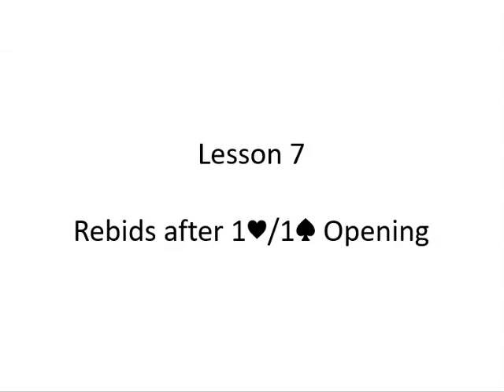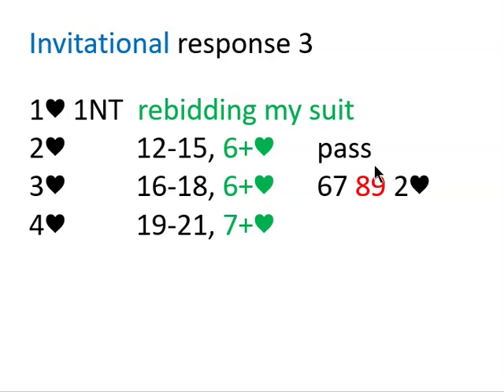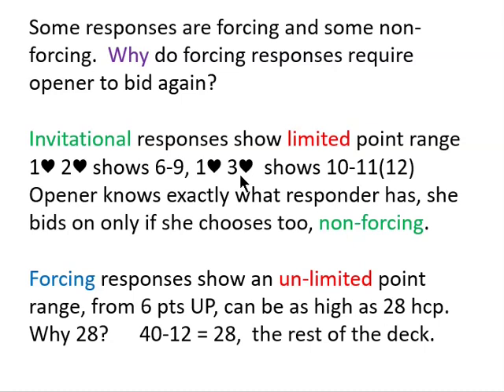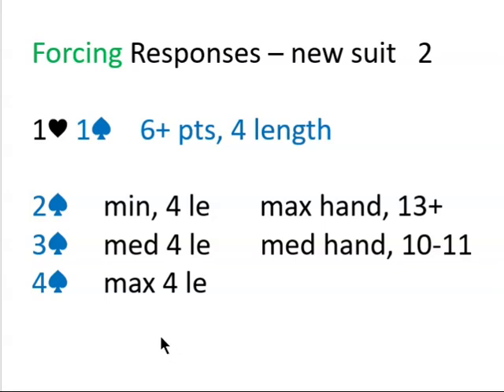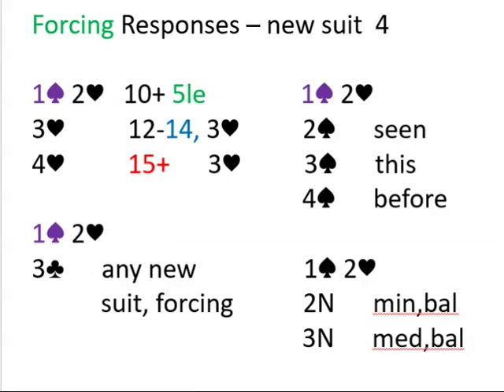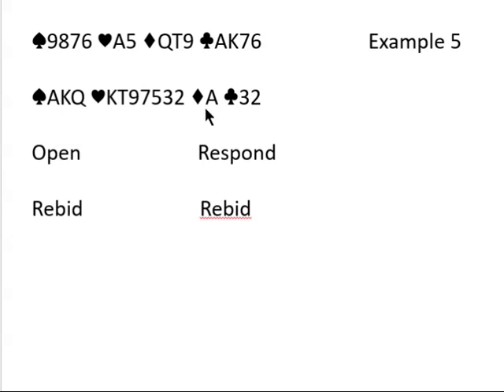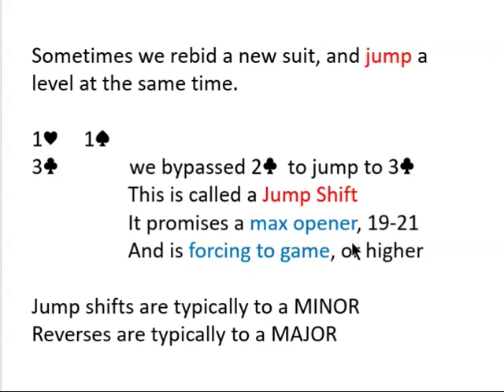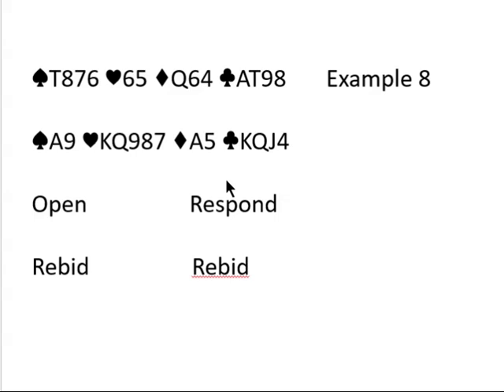Lesson 7 - Rebids over 1H & 1S Openings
0.00 Intro
2.17 Invitational responses
11.47 Forcing responses
33.14 Reverses & Jump Shifts (not discussed in class)